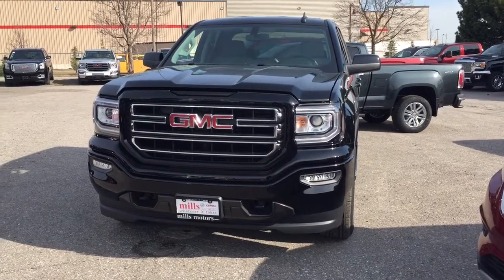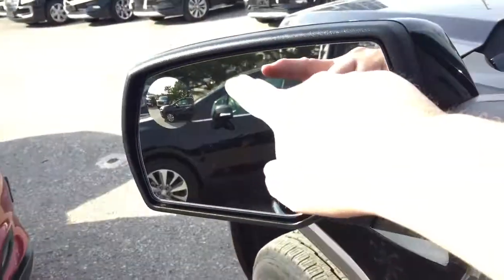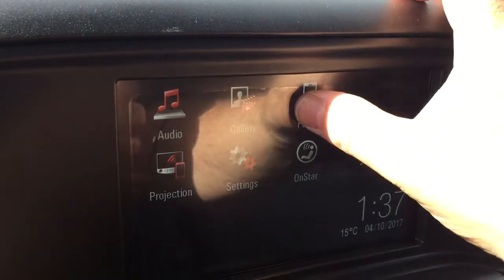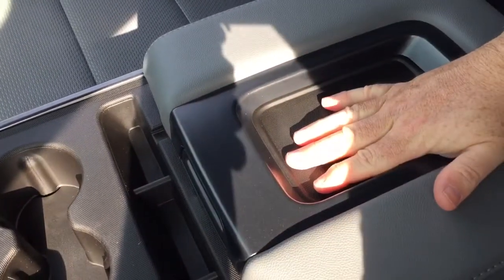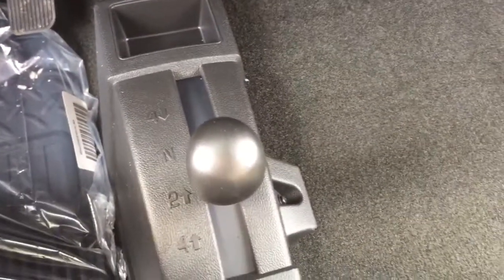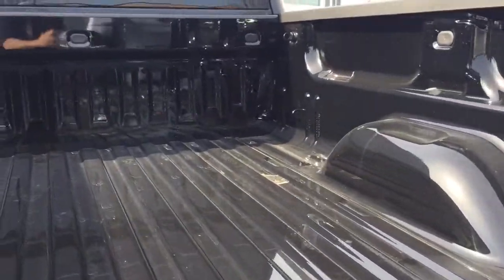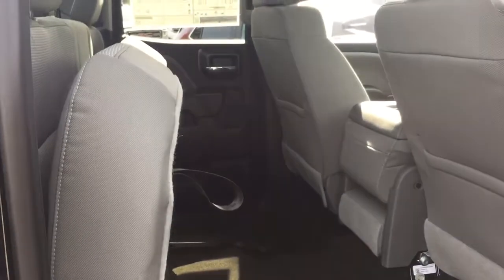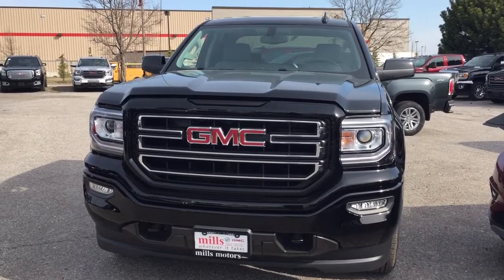2017 GMC Sierra 1500 4WD Double Cab Elevation Edition 20' Wheels Black Oshawa ON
This is a 2017 GMC Sierra 1500 with Automatic transmission Onyx Black color and Dark Ash seats with Jet Black interior accents interior color.  This video is recorded and uploaded by cDemo Mobile Inspector